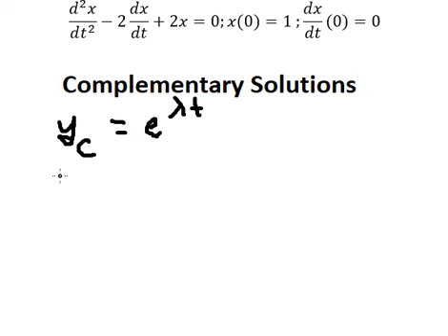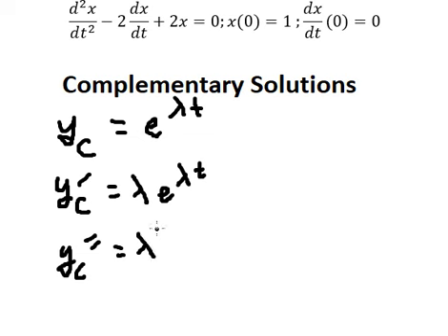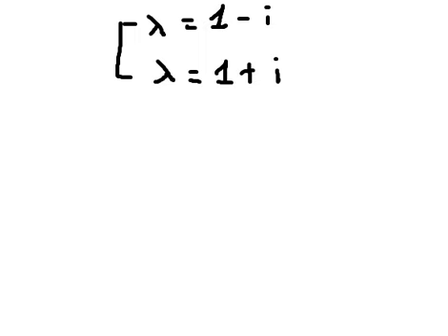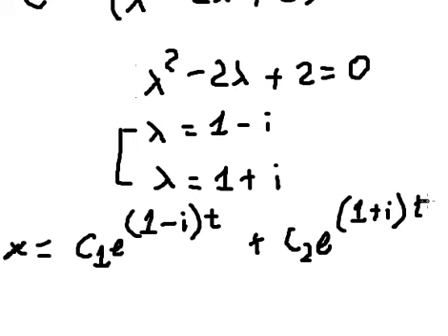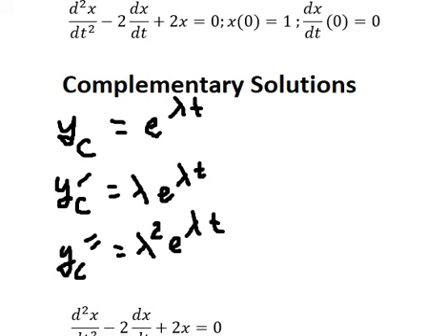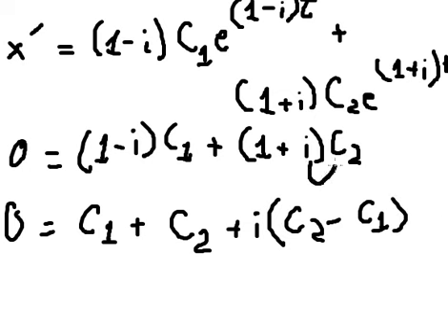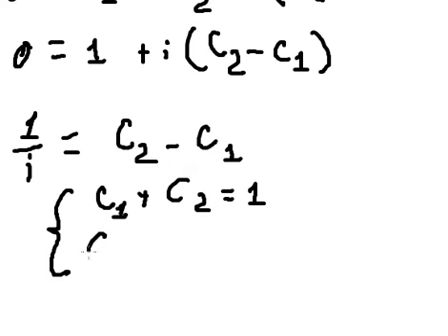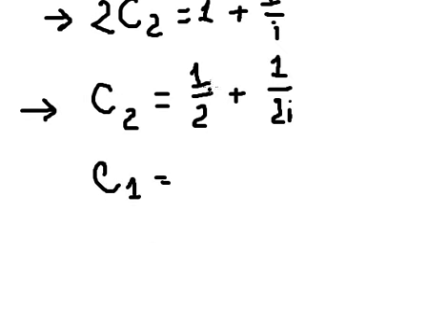Differential Equations - Complementary Solutions: (d^2 x)/(dt^2 )-2 dx/dt+2x=0;x(0)=1 ;dx/dt (0)=0